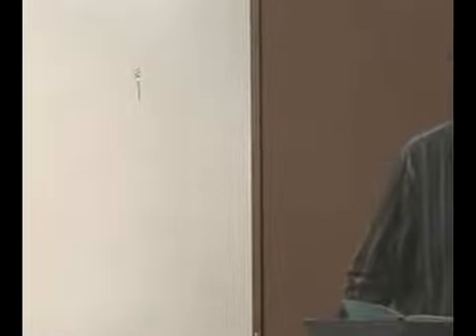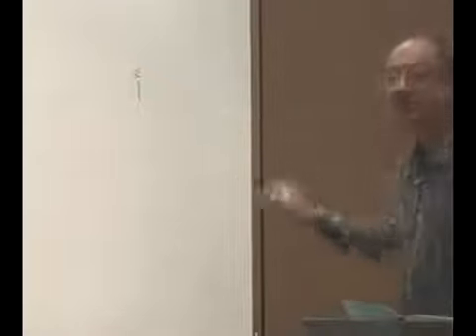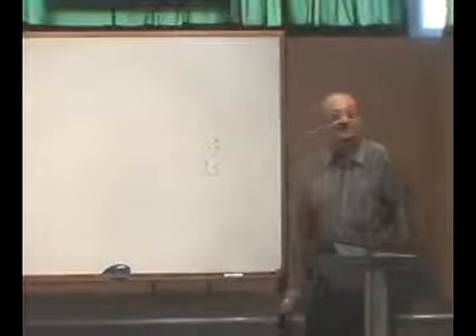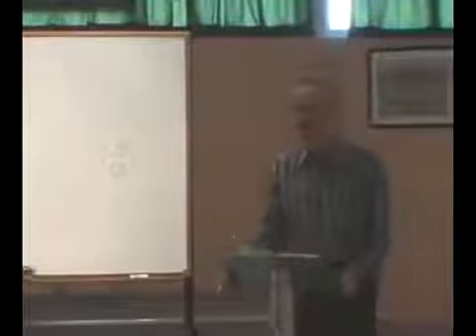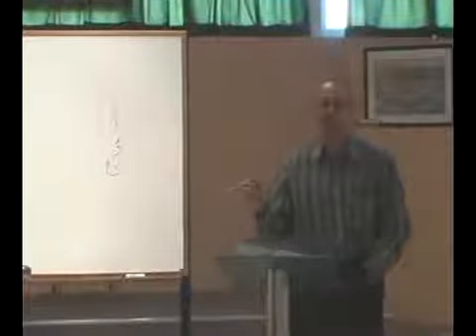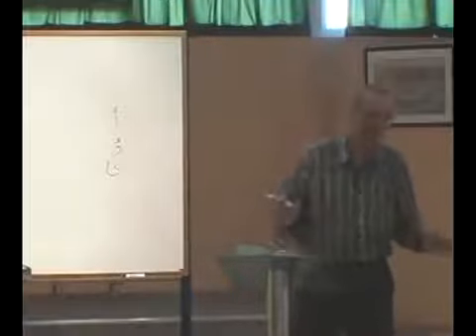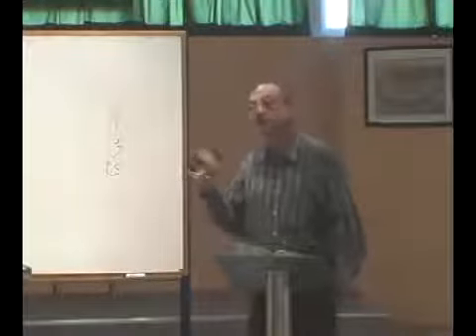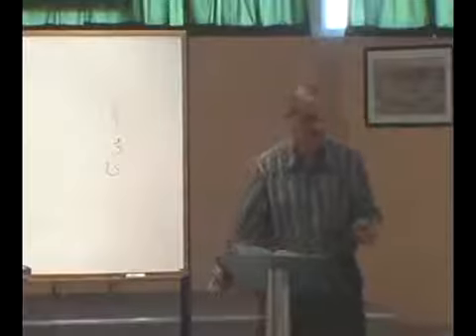Learn Arabic With Grammar Lesson 01 Class 01 Part 01.